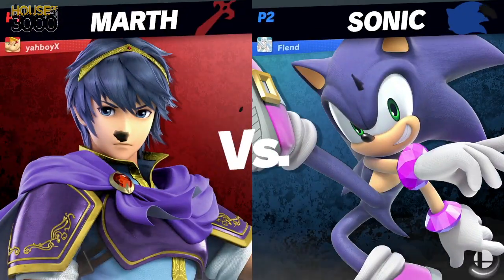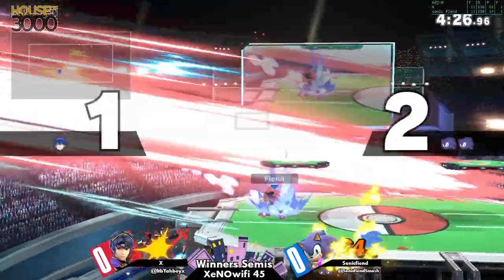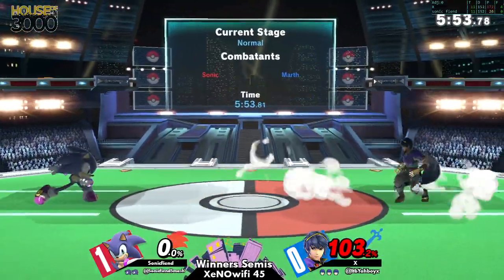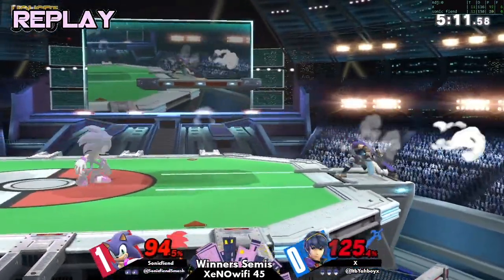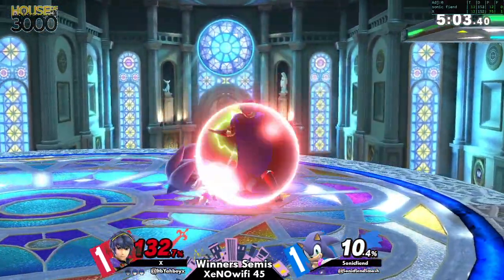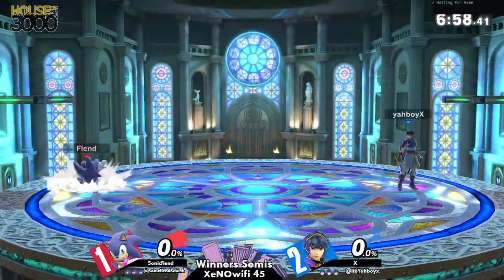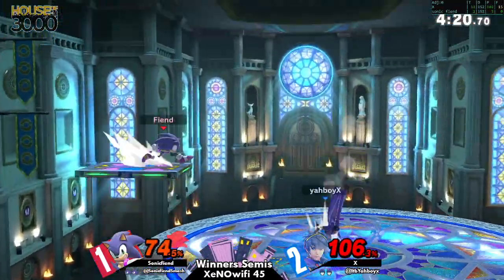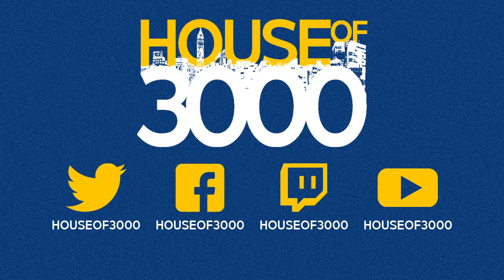[Smash Ultimate] XeNOwifi 45 (W.Semis) - Sonicfiend vs X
Sonicfiend(Sonic Pink) vs X(Marth Light Blue)

 - XeNOwifi 45
 - Jan 20th, 2021

Venue Fee: $8
Singles:   $7
Doubles:   $5

Venue Address -
21 Ludlow